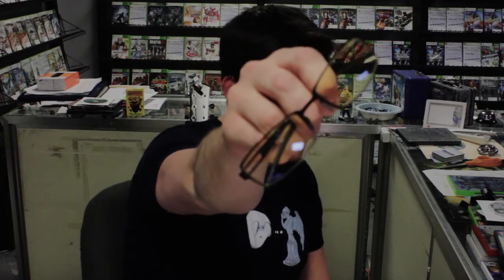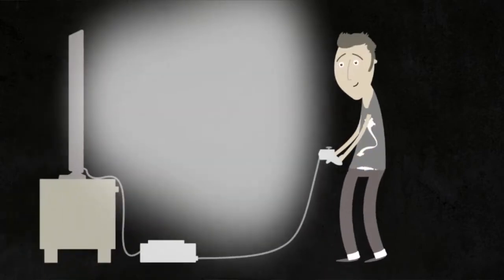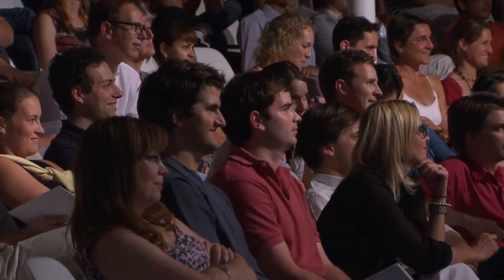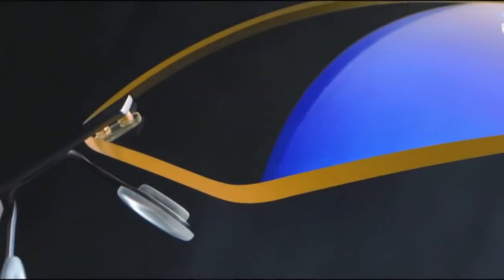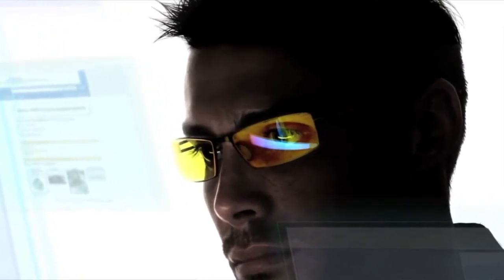All Your Show: Gunnar Glasses Review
In the first of our product review series, we look at the gunnar gaming glasses